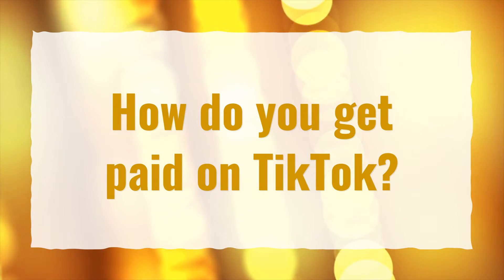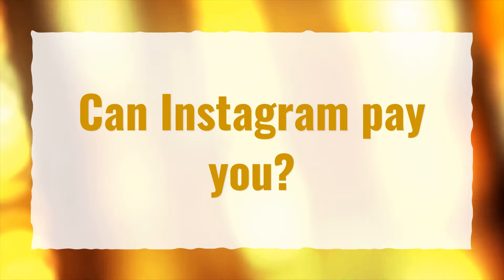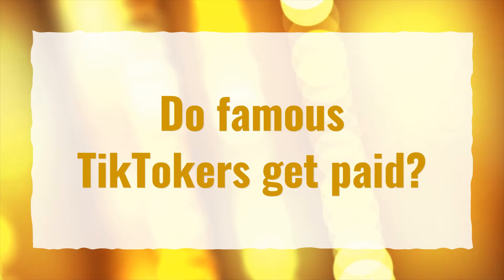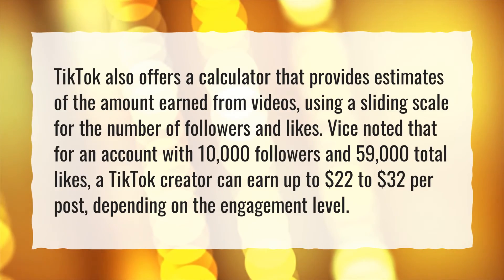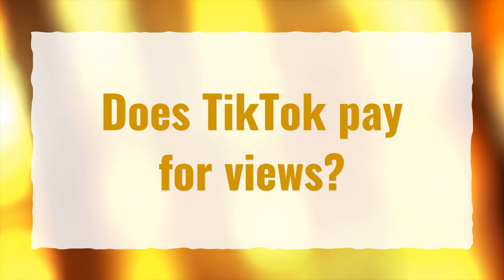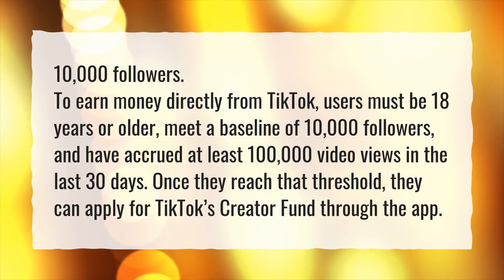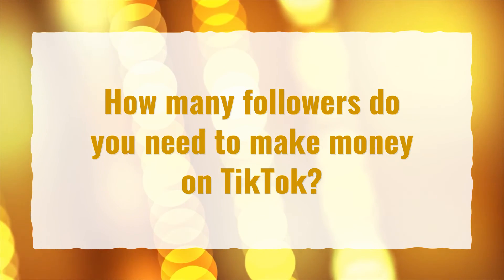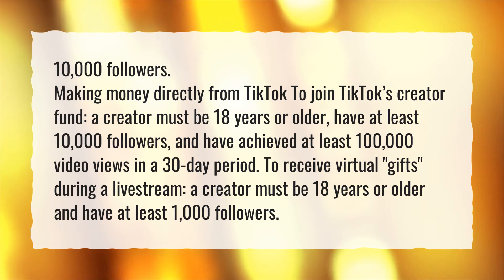How do you get paid on TikTok?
More About Does Tiktok Pay Money • How do you get paid on TikTok?